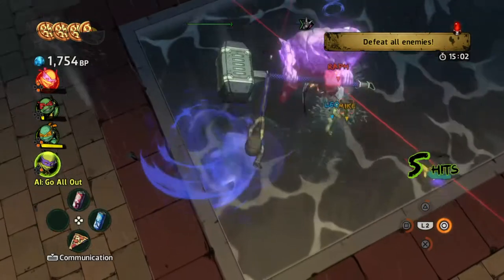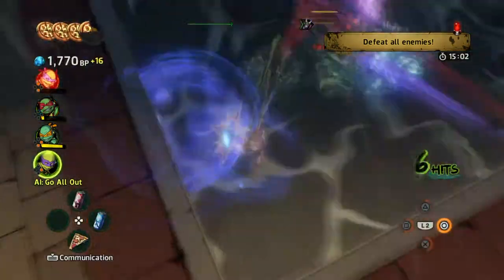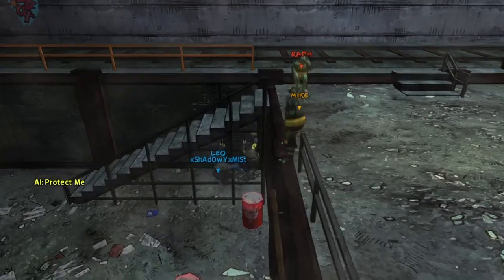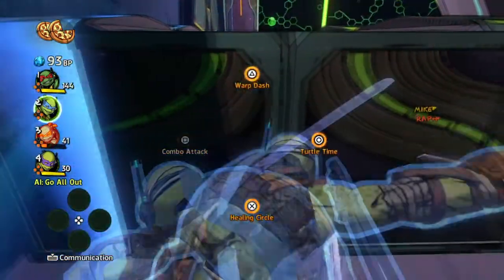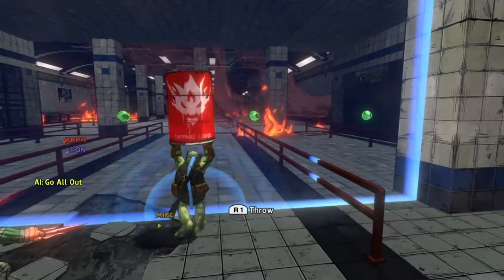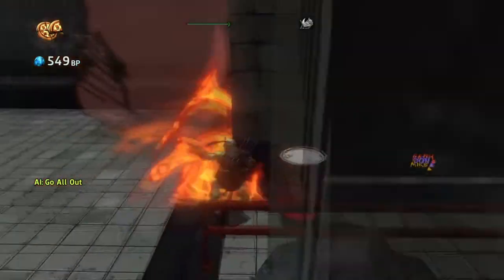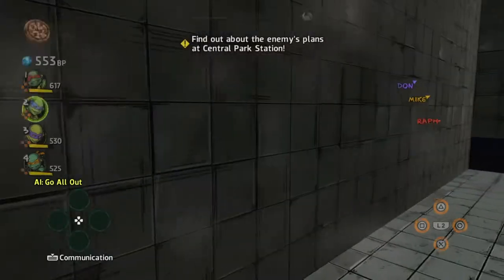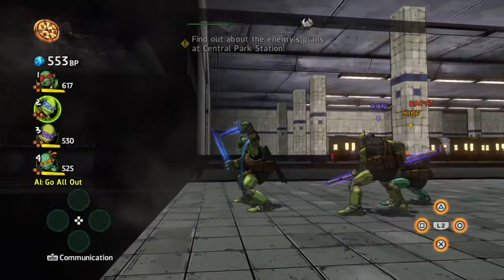Teenage Mutant Ninja Turtles: Mutants in Manhattan Glitches - Epic Wall Breaches!